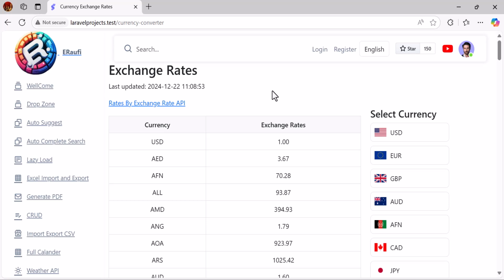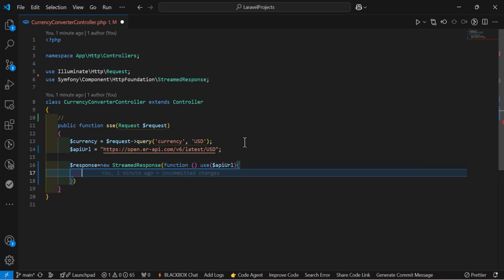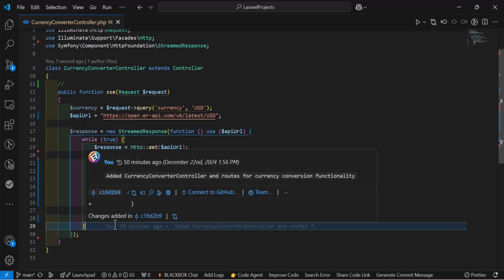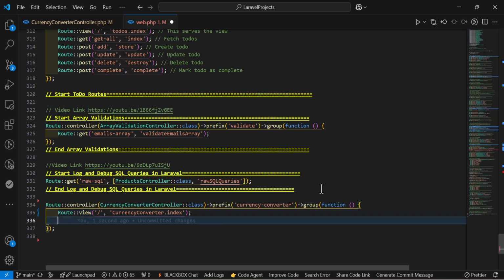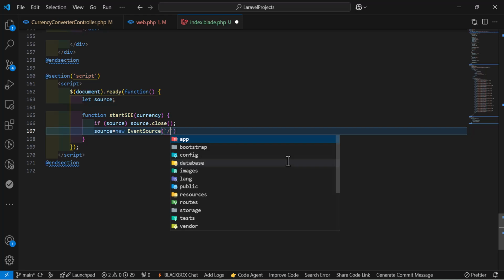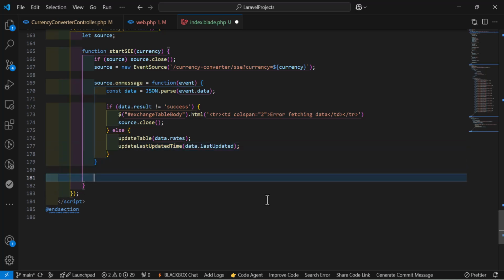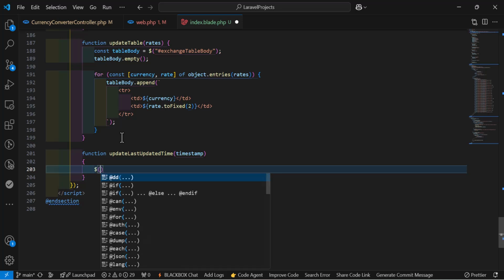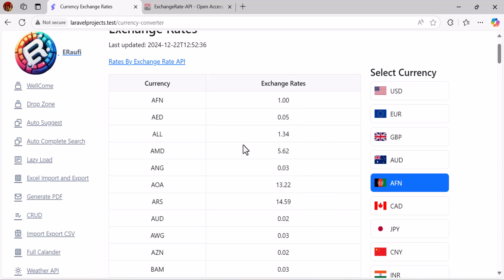How to Create a Real-Time Currency Converter Using APIs in Laravel 🚀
Learn how to create a real-time currency converter application using Laravel and an external API! 🌐💵 In this step-by-step tutorial, we'll show you:

How to fetch exchange rates from a public API.
Use Laravel's StreamedResponse for live updates.
Build a dynamic frontend for currency conversion.
Handle errors and ensure data freshness.
Perfect for developers who want to integrate real-time features into their Laravel projects!

Chapters:
0:00 Introduction
1:00 Creating the Controller
6:52 Creating the Routes
8:22 Creating the View